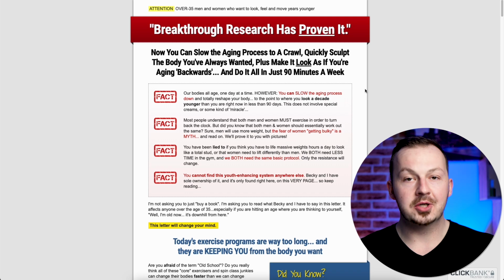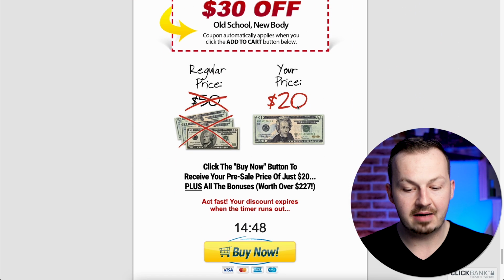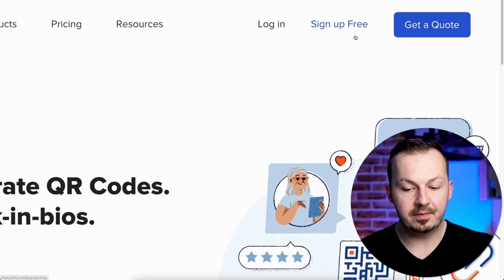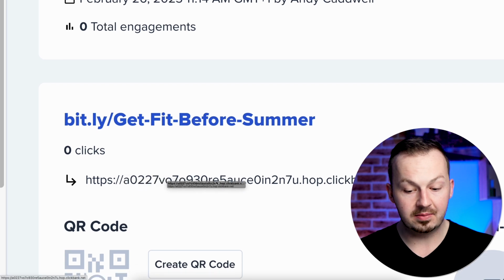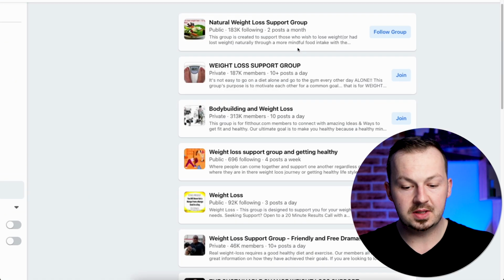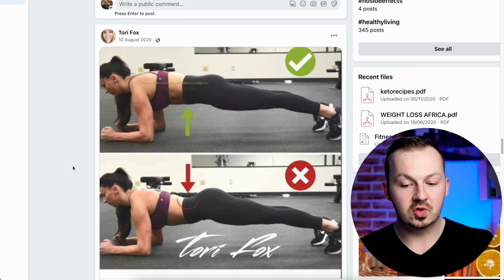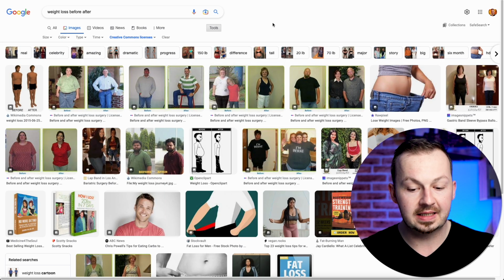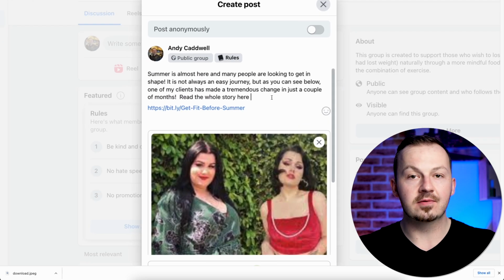Steal This Trick To Quit Your Job! ( Make +$112.00 Per Day!) | Affiliate Marketing 2023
In Today's video I will show you my secret trick that I use to make money with affiliate marketing and Facebook. Copy this strategy that makes me +$112.00 per day!